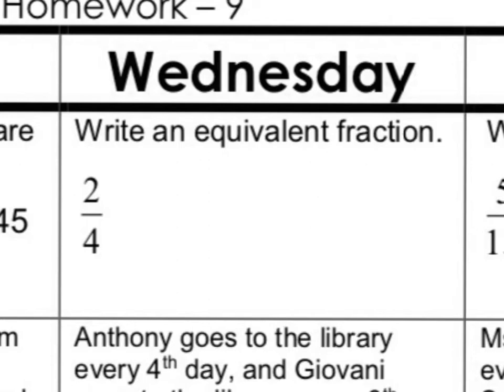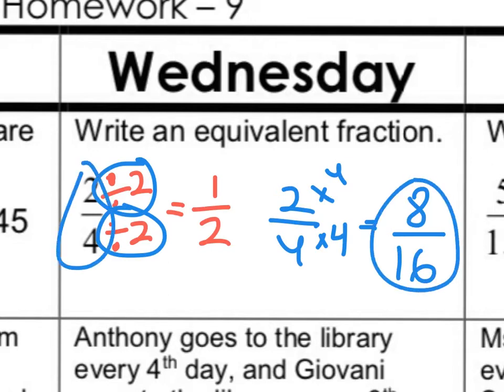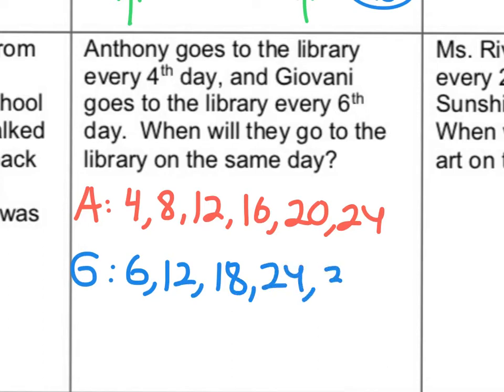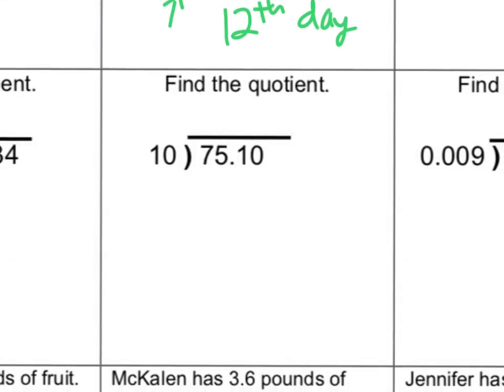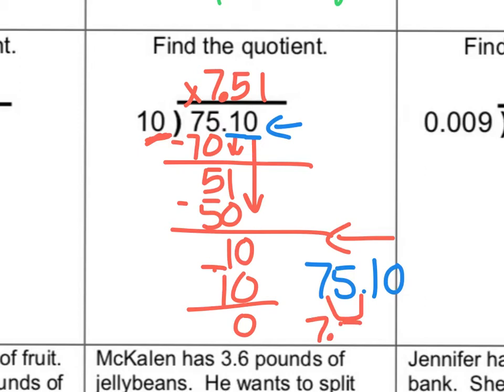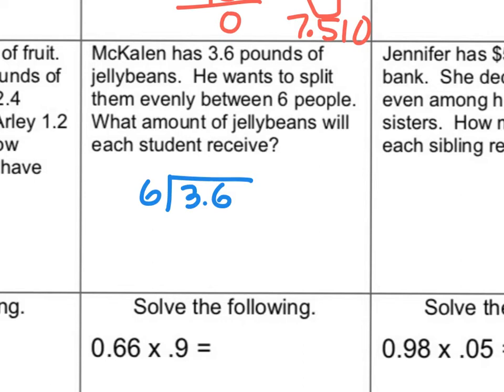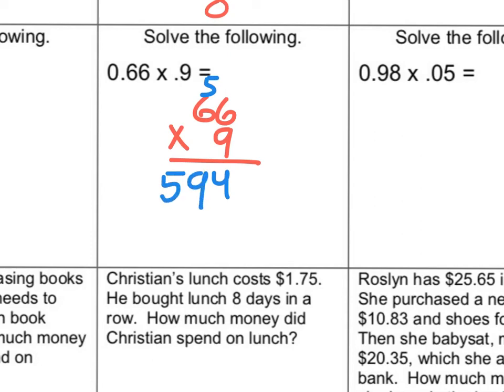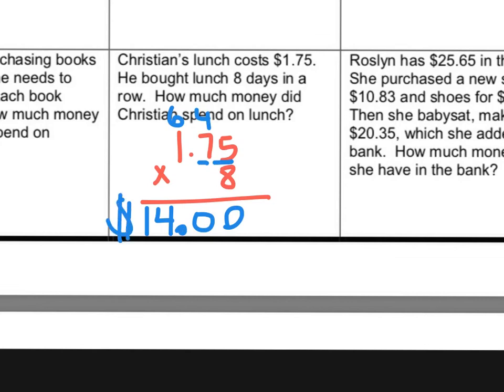My Math Homework #9 Wednesday